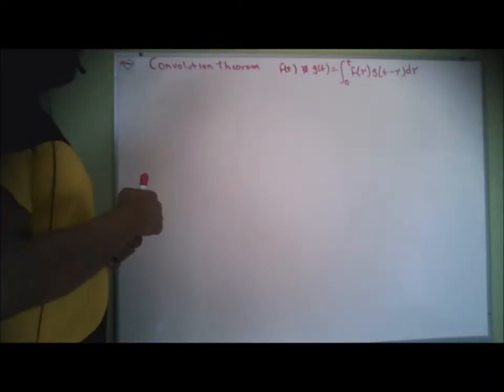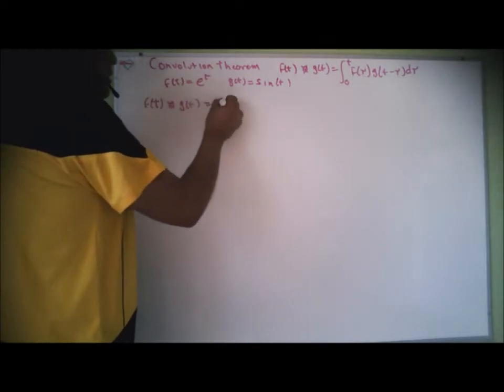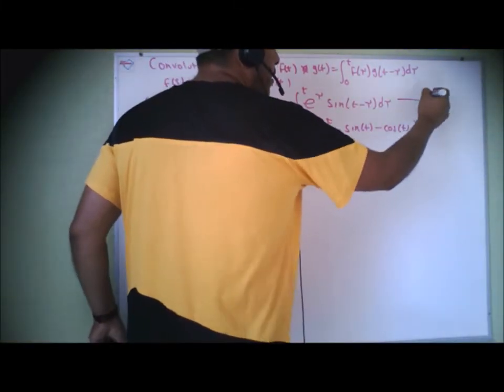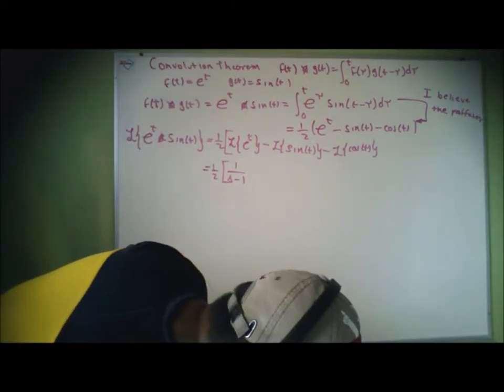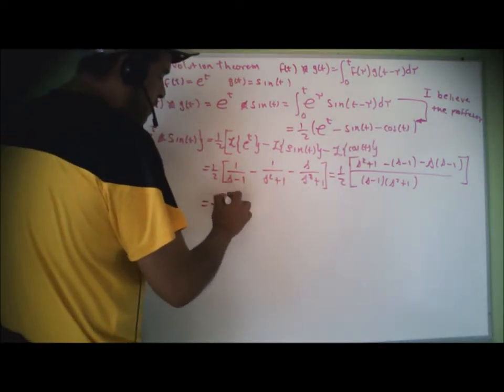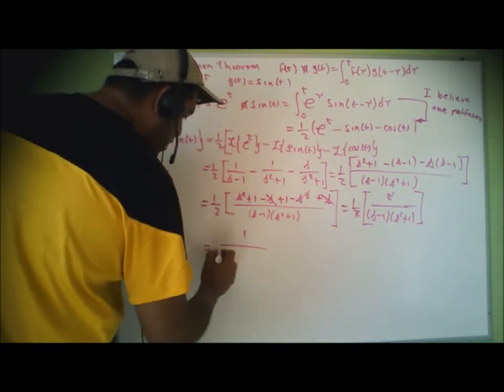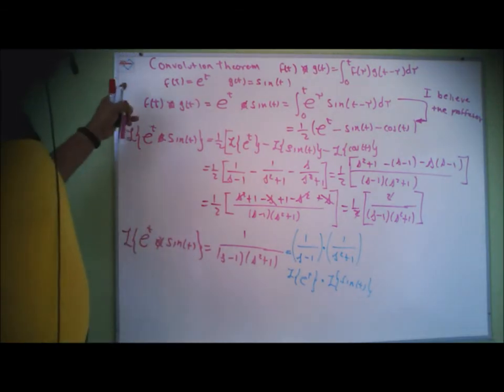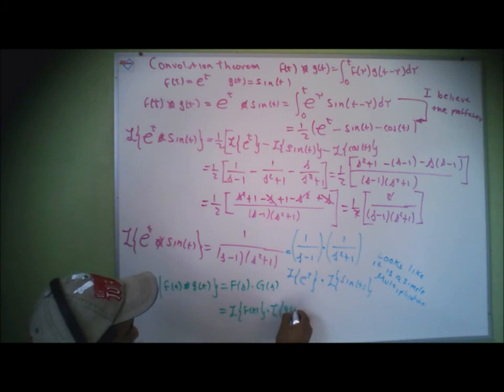Introduction To Convolution Theorem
This video talks about Convolution Definition